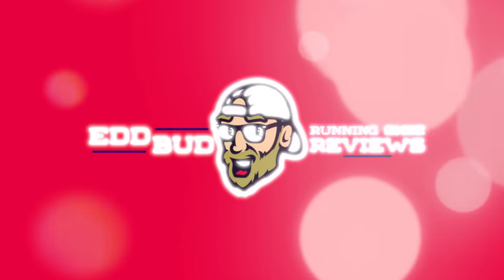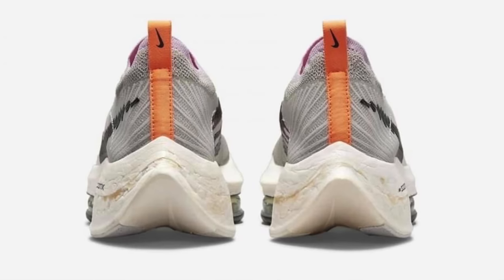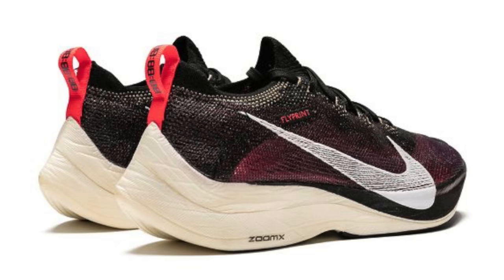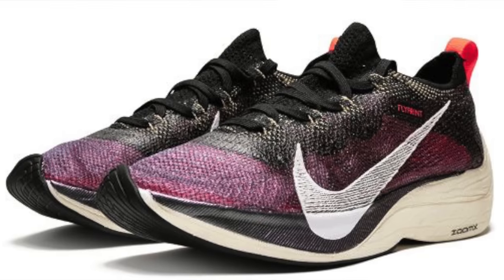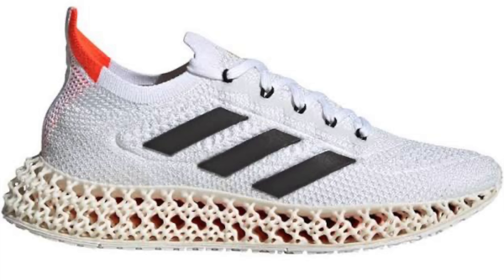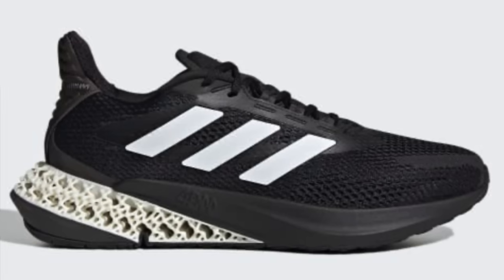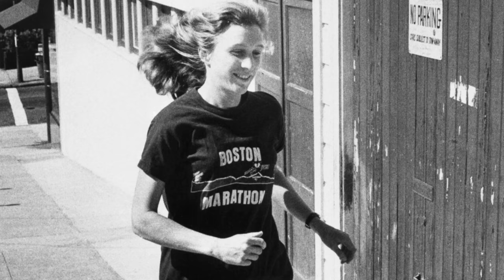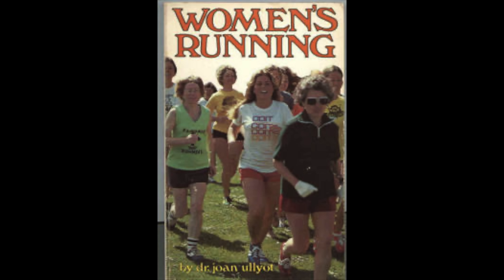NIKE ZOOMX ALPHAFLY NEXT% RECYCLED?! | HOLES IN THE ZOOMX MIDSOLE? | EDDBUD Running News Ep 46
Some interesting new developments in this weeks running news.

A recycled. version of the NIKE ZOOMX ALPHAFLY NEXT% with a crushed zoomx midsole! Holes and all! Though it does have a flyprint upper, something many people have waited year to see!

Worth serious money for a shoe with pieces missing from new?

I also look at the new ADIDAS 4DFWD and pulse versions of the shoe. Interesting midsole, but is it a running shoe?

Let me know your thoughts, opinions and views down in the comments.

Adidas SL20

Running Clothing
Stance Crew Socks

Balega Socks